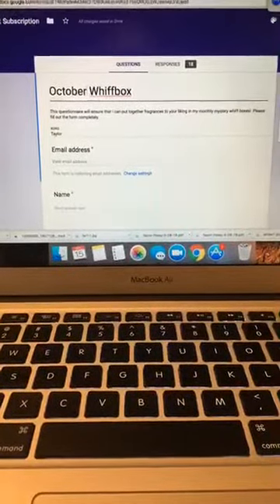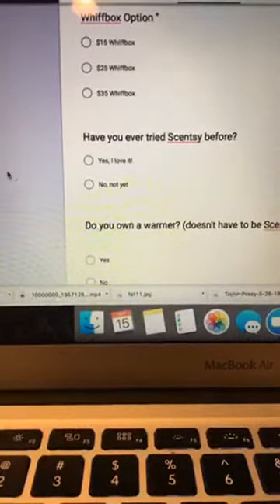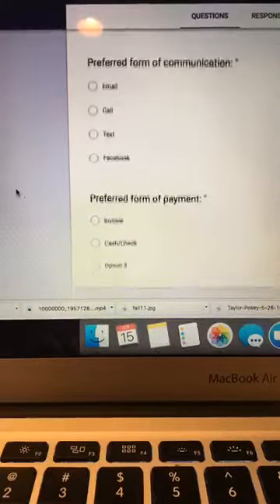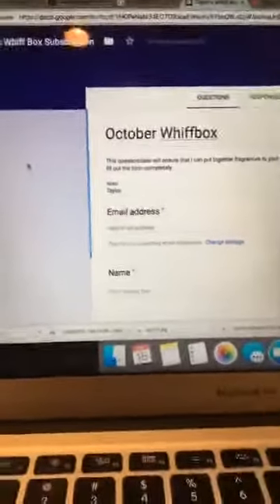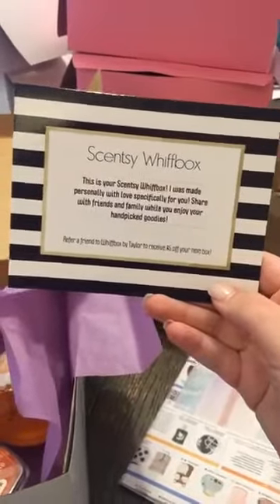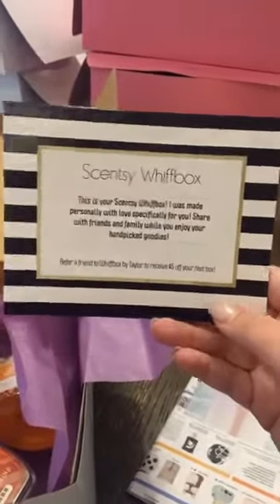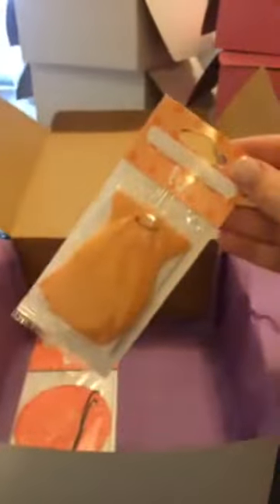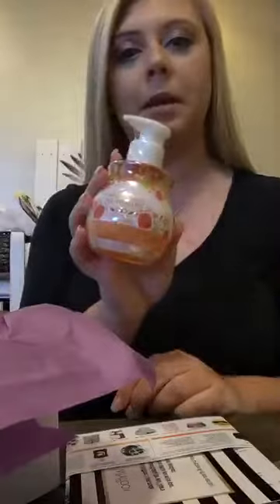Scentsy Whiffbox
Check out my monthly scentsy subscription box! to be added to my facebook group!